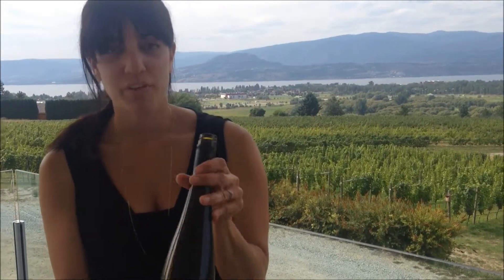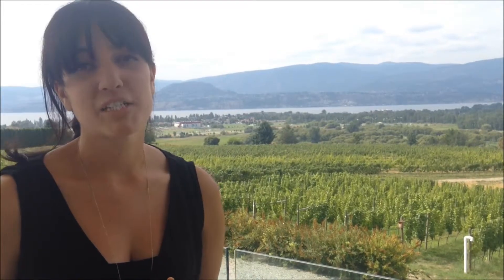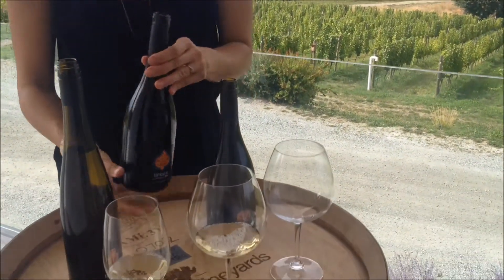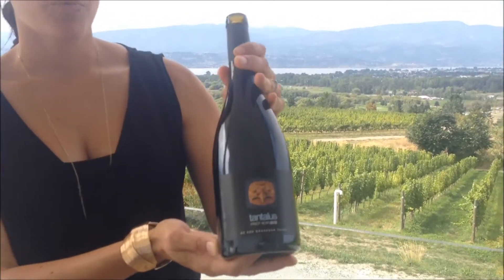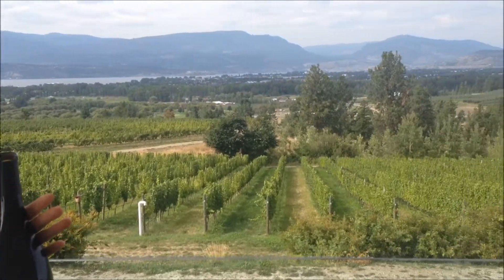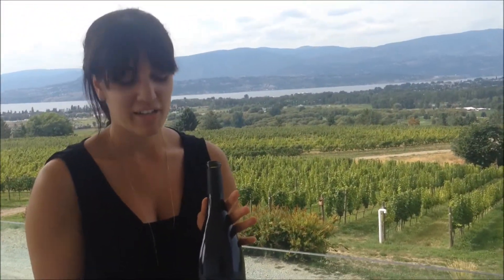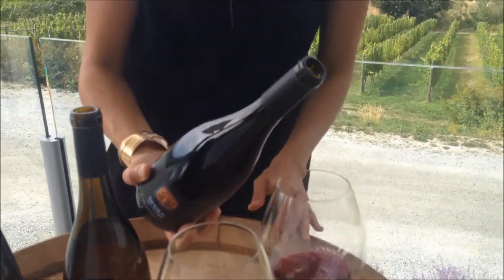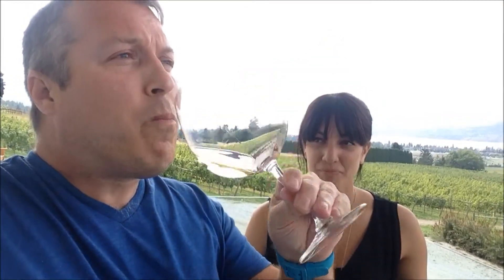30 BC Wineries Tantalus Vineyards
Tantalus Vineyards is located on the Eastern slopes of Okanagan Lake and is known for their award winning Riesling, Chardonnay and Pinot Noir. I try all three with a view that can't be beat.

Marc Smith launched his 30 Day Adventures in June of 2012 with the goal of exploring and experiencing what was around him. From getting to know your city, exploring the local food scene to performing random acts of kindness 30 Days is all about the possibility of yes.